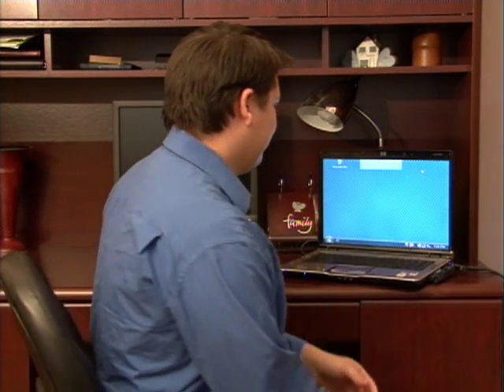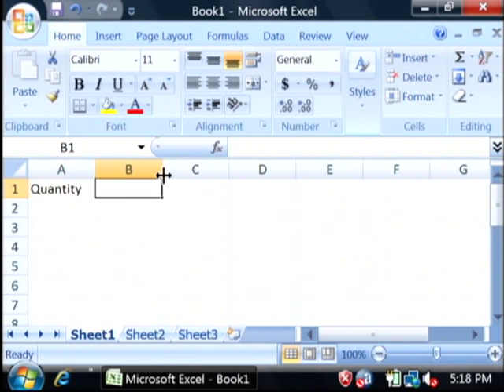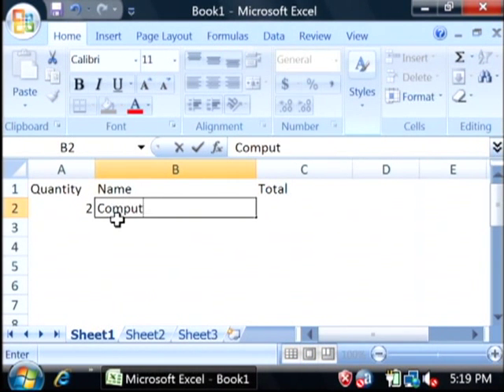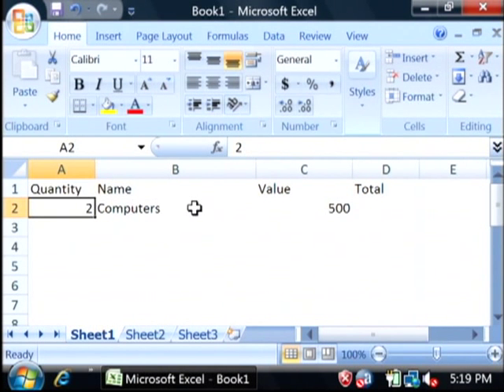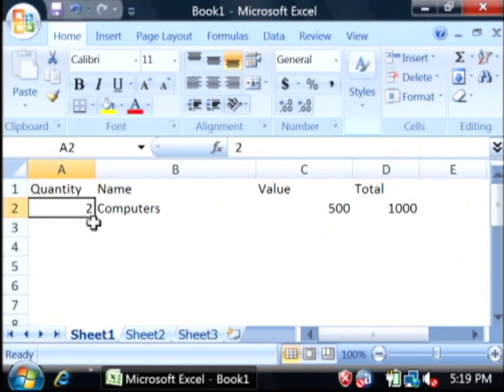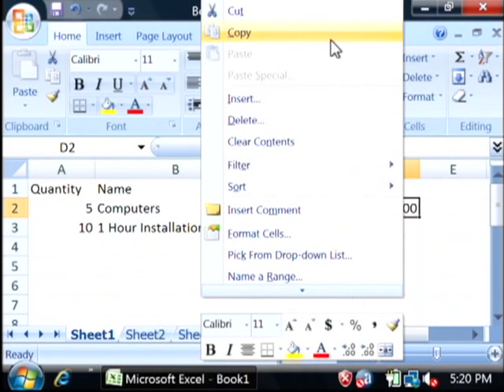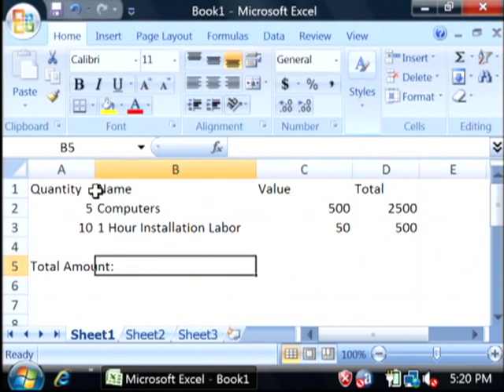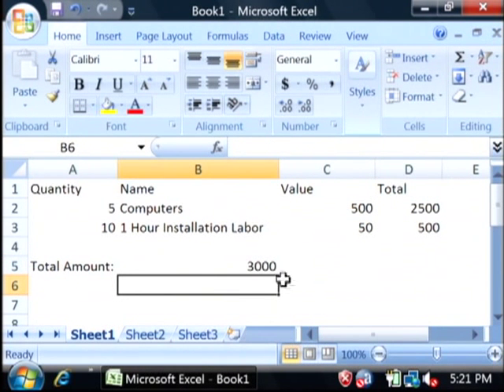Microsoft Excel, SQL & Internet Tips : Using Excel to Build a Quoting System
Excel can be used to build a quoting system based upon the data that is entered into the program. Build a quoting system to do calculations in Microsoft Excel with tips from a software developer in this free video on using Microsoft Excel.